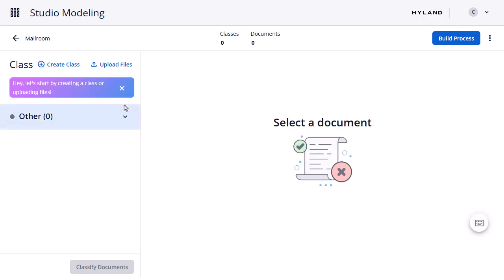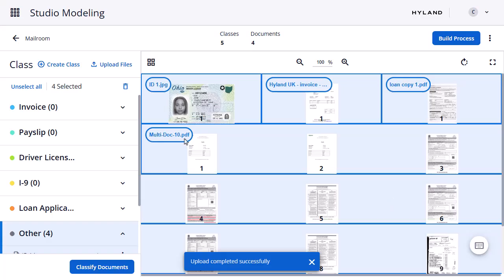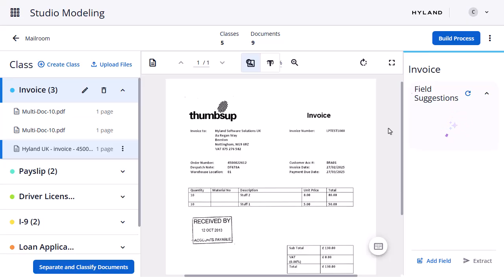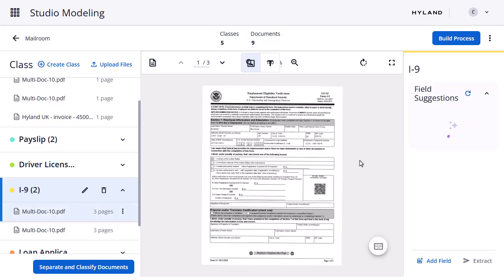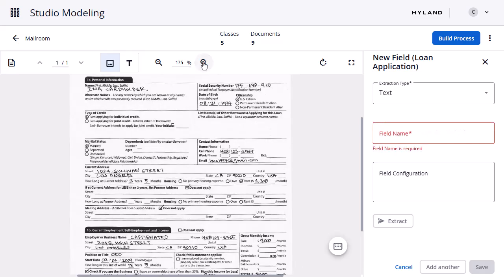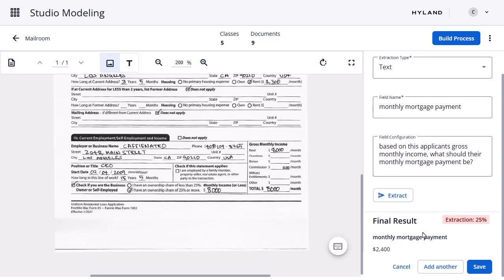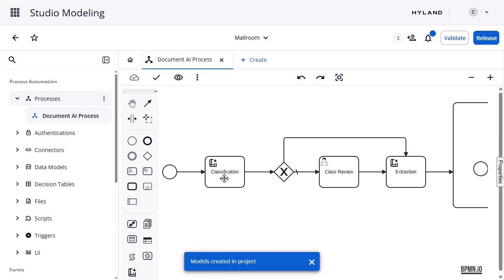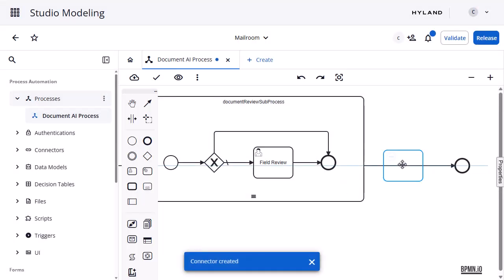DEMO: Intelligent Document Processing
Intelligent Document Processing (IDP) provides AI-powered document capture, separation, classification and intelligent data extraction and enrichment.

At Hyland, we’re building intelligent agents that handle the manual work, so your teams can focus on high-impact tasks—creativity, strategy, and delivering real results.

Agentic document processing: IDP leverages AI agents powered by LLMs to provide document recognition, separation, classification, data extraction and enrichment.

User experience: With a gen AI prompt-based interface, intelligent suggestions and low-code configuration and integration, IDP is easy to set up and use.

Document AI: As part of the Content Innovation Cloud™, IDP provides access to advanced content intelligence and enrichment to enhance business processes.